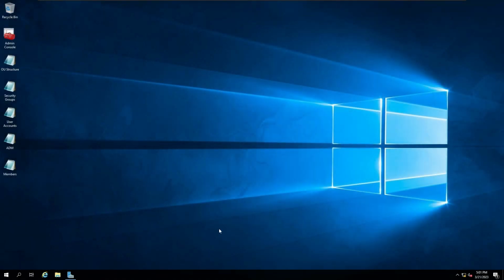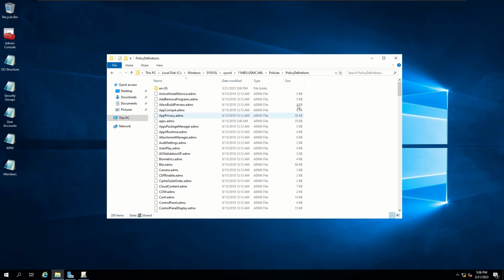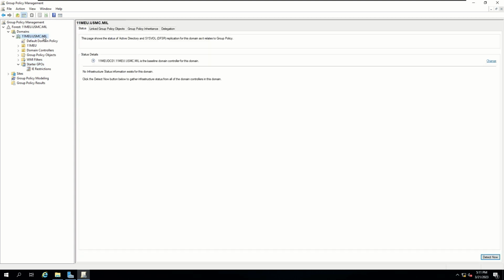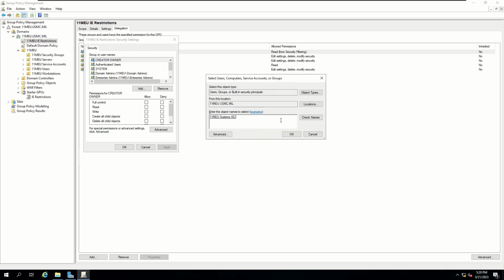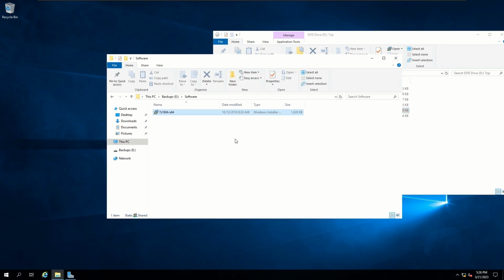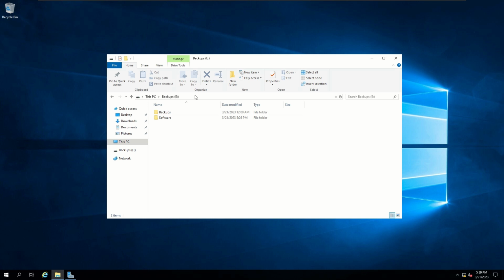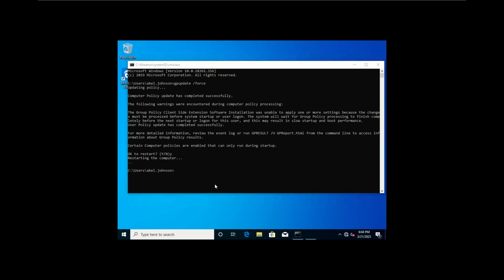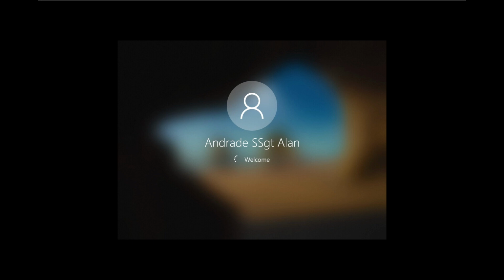Lab 5 DS GPO Configuration